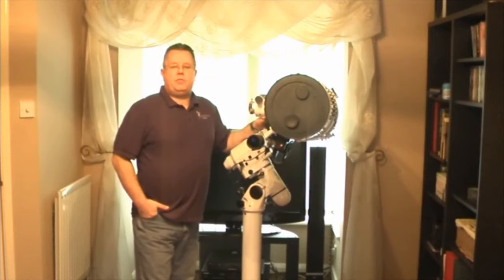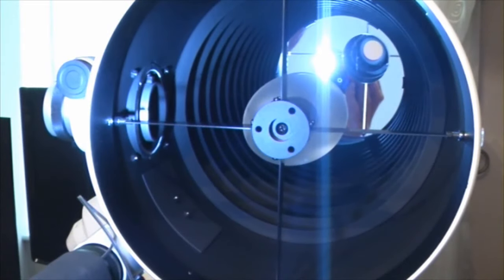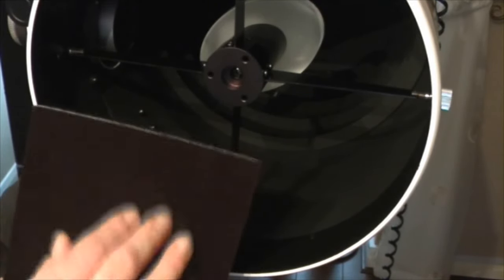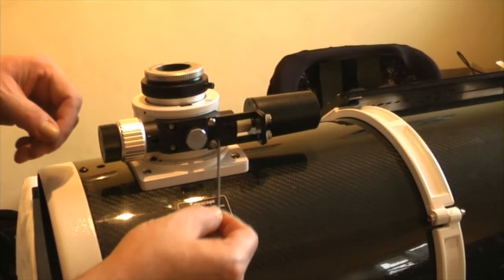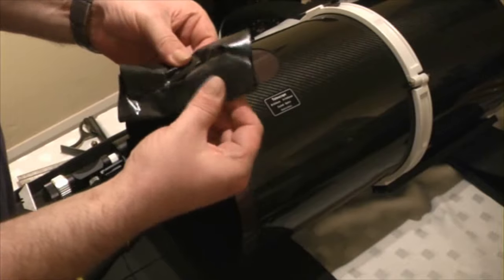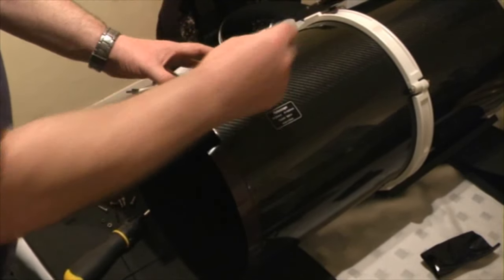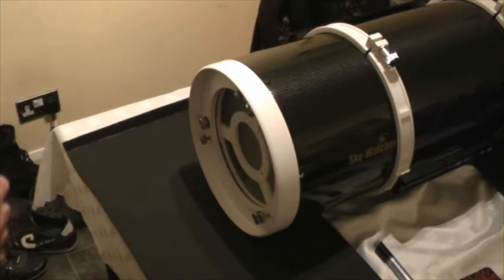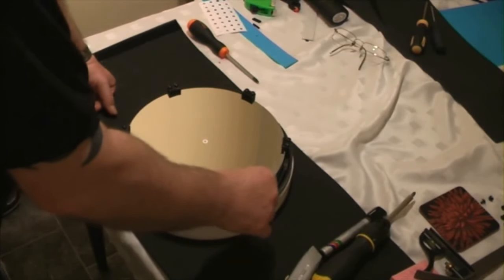SkyWatcher Quattro 10CF Tweaks And Mods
A collection of tweaks and mods done to my Quattro 10CF telescope, however these are not limited to the quattro and apply to most newtonian scopes